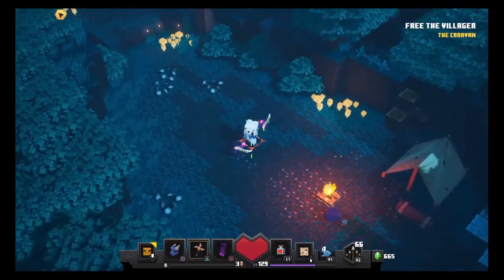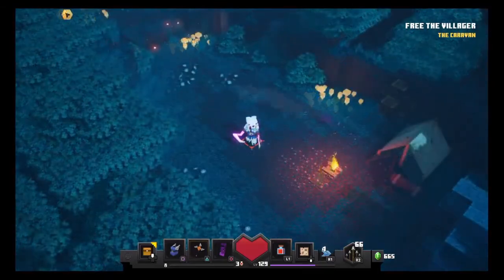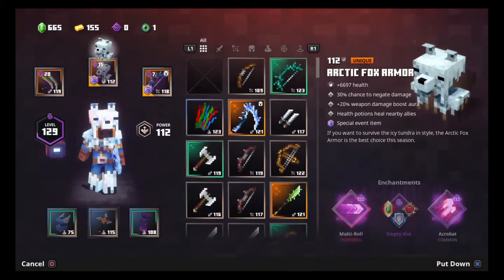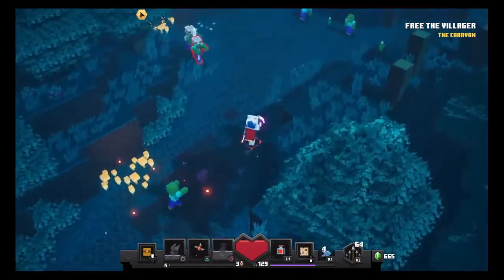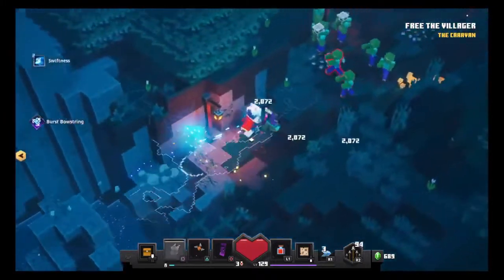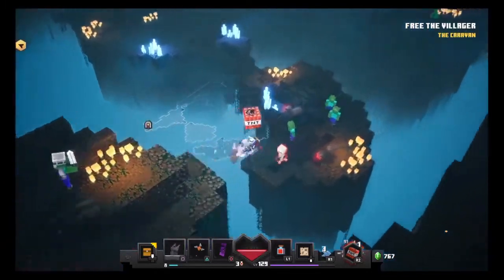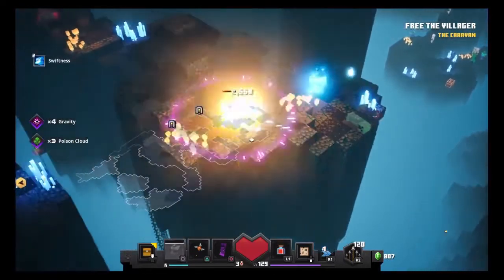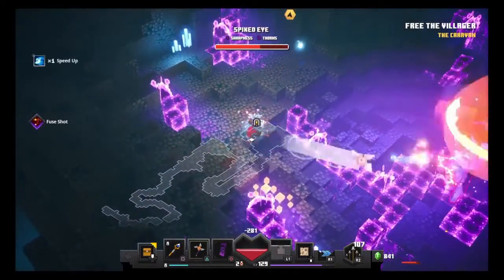How to EASILY obtain the ender eye in Creeper Woods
With the new Echoing Void DLC the stronghold requies repairs and needs 6 of the remaining ender eyes to fix it. Do you have what it takes to retreive these ender eyes and and mend the portal in the first level stronghlod?

In this new series i'll provide the key to help YOU acquire the needed eyes with tips and solution to any difficulties you come across. This is the first of 6 new videos covering these ender eyes

It would be greatly appreciated if you could like and ssubscribe and a huge thanks for 95 subs!
Hope you enjoy, Dinosunflower.

Timestamps

0:00 Intro
1:15 Gear
2:55 How to find Endersent
6:15 Endersent fight (tips and more)